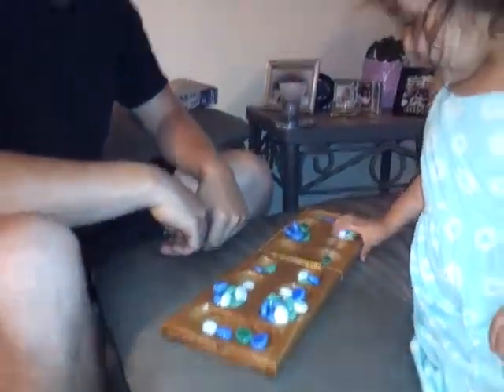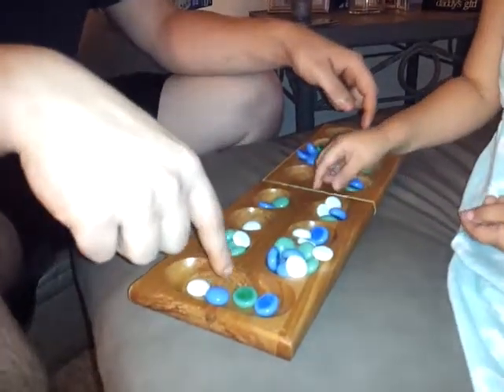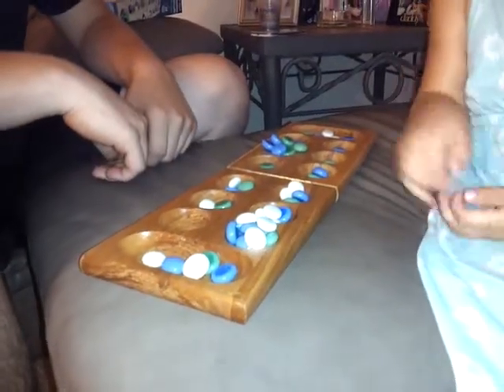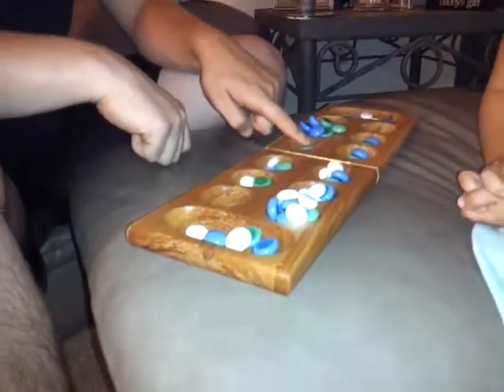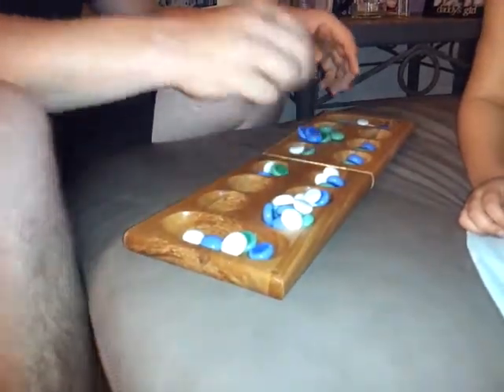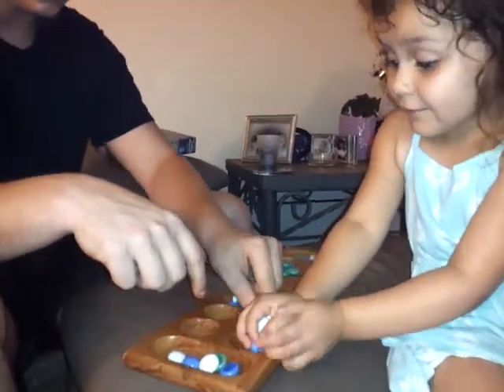Lily's learning to play Mancala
Daddy's teaching to play Mancala...and she WON by 3 stones